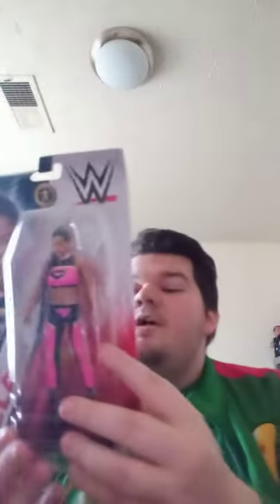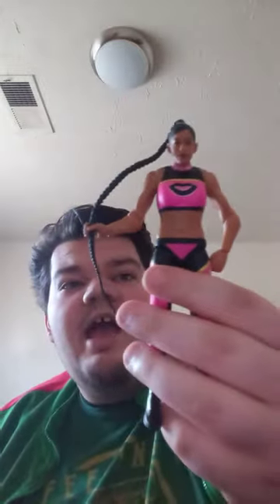WWE Mattel Basic Series 141 Bianca Belair Unboxing Plus Review